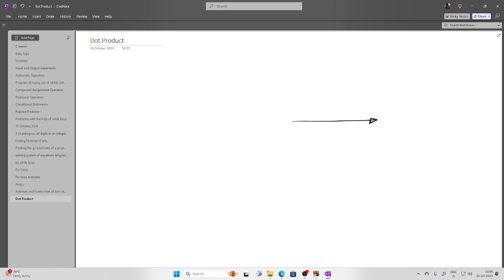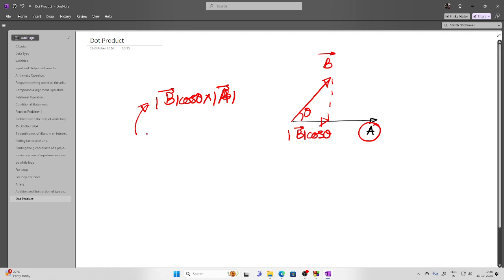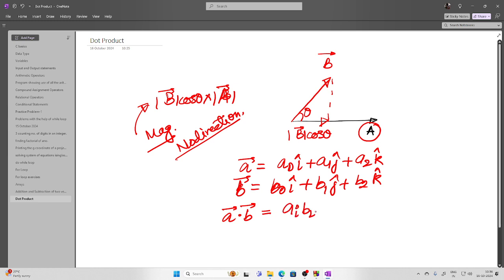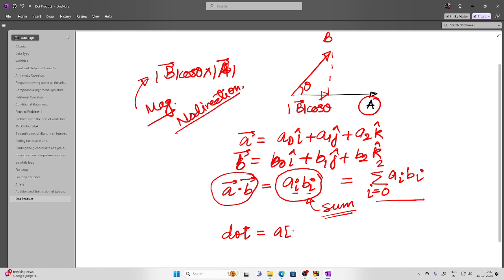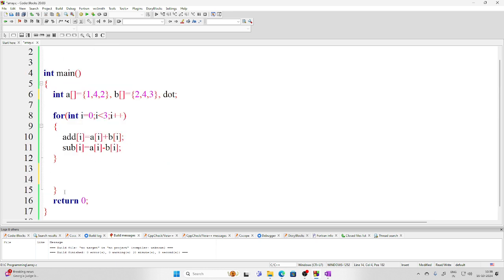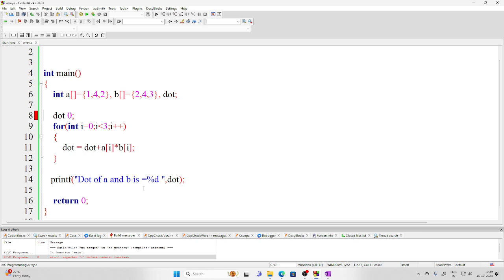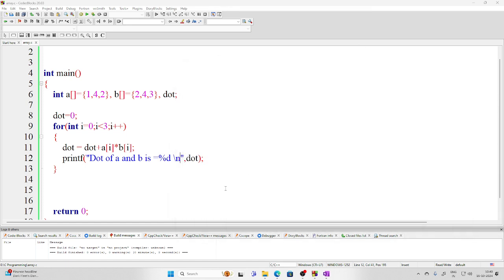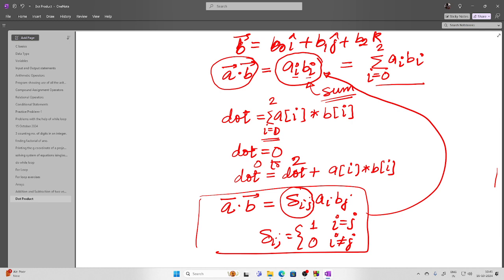1D Array Problem Session-2 (Dot product of vectors)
In this video I have explained that how to evaluate the dot product of two vectors using 1 D array.